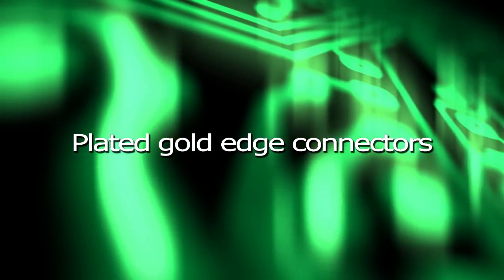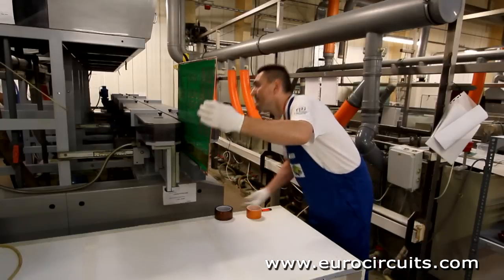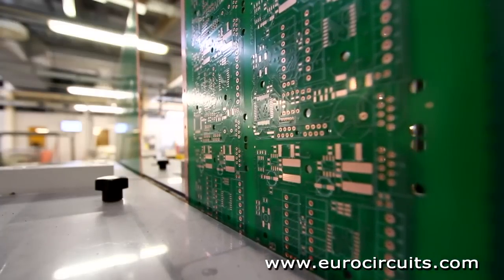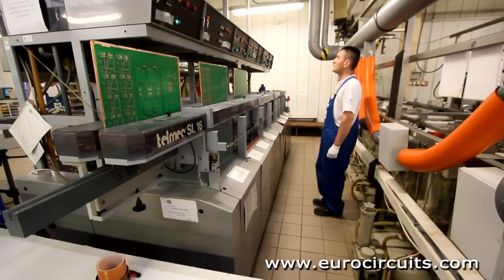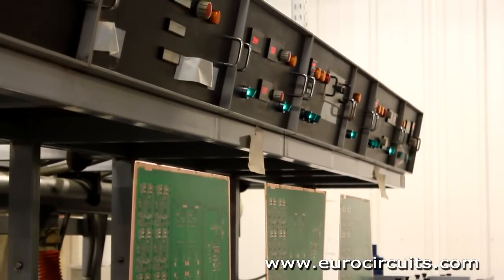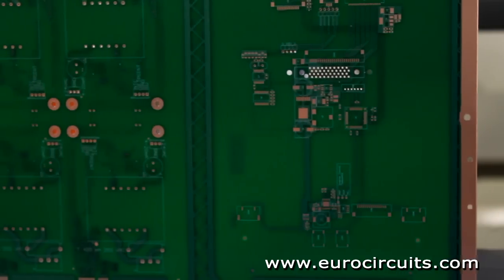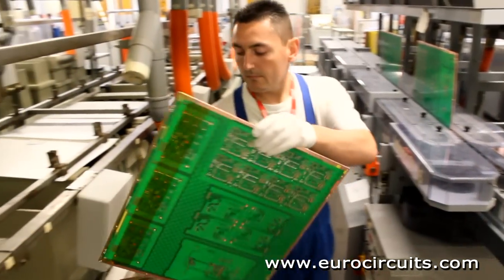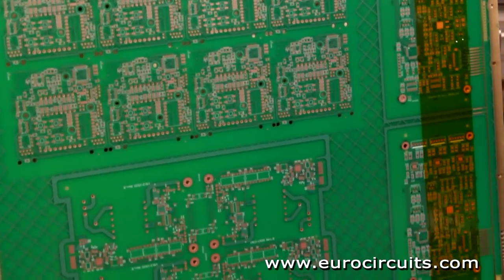Part 20 - Plated gold edge connectors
For edge-connectors we electroplate hard gold.  First the operator puts protective tape on the board above the connectors.  Then he mounts the panel on a horizontal electroplating bath.  Electroplated gold is needed for edge connectors on printed circuit boards which will require repeated insertion and removal..  Electroless gold gives good solderability but is too soft to withstand repeated abrasion.  For this you require a hard electroplated gold.  For edge connectors we electro-plate 1 -- 1.5 microns of gold over 4 -- 5 microns of plated nickel.  So if your PCB will be repeatedly inserted into a connector, you should specify hard gold plate on the edge connectors.